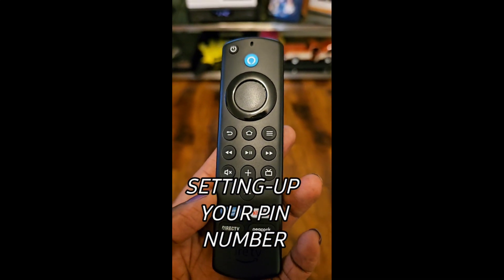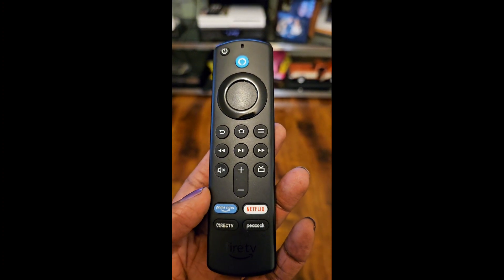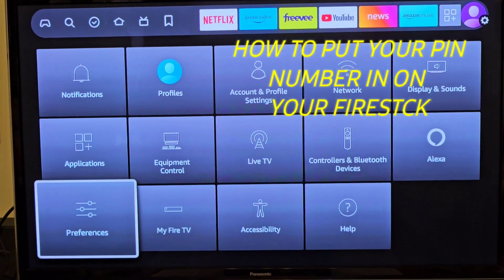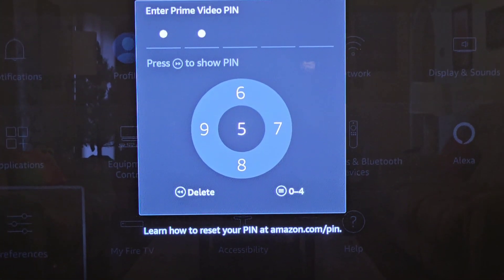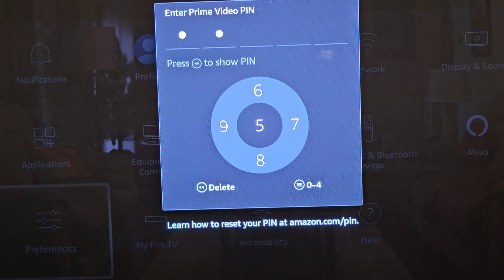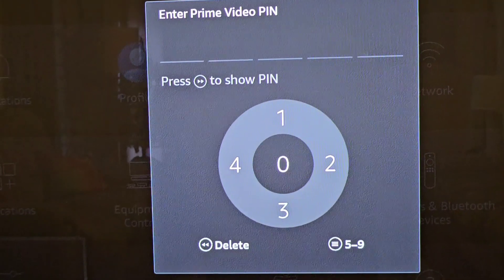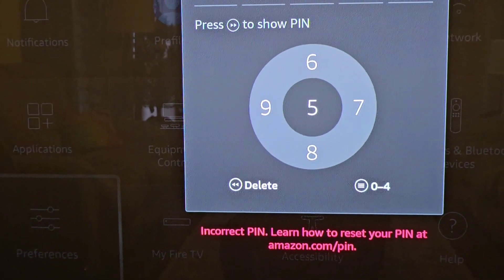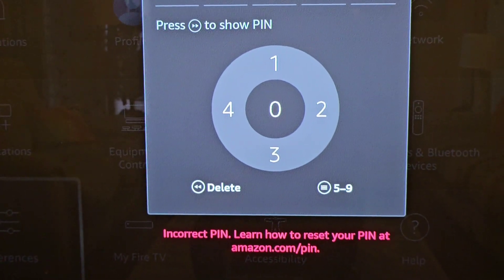HOW TO PUT YOUR PIN NUMBER ON YOUR FIRESTICK FOR AMAZON/ROKU SIMPLE AND EASY TO DO